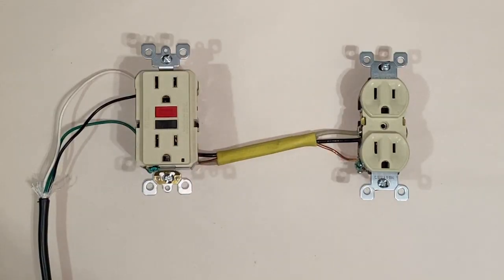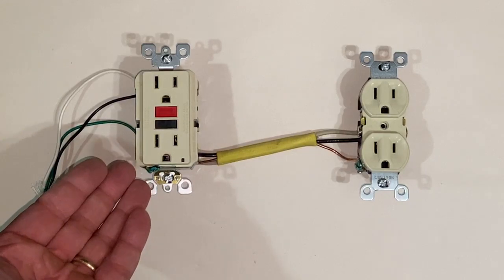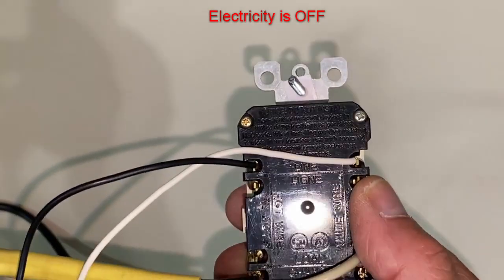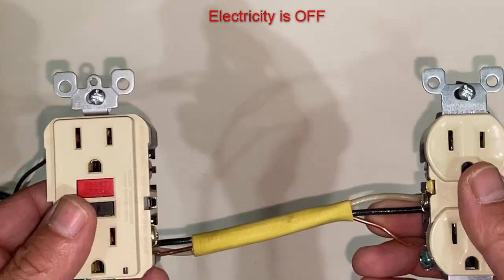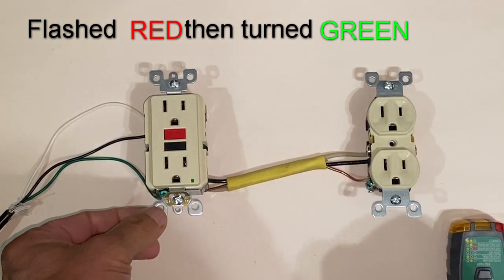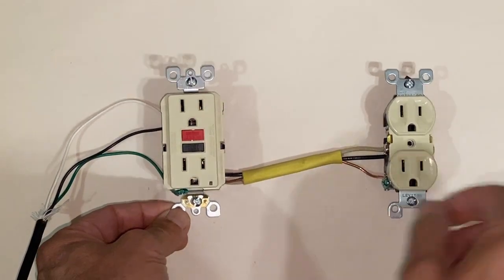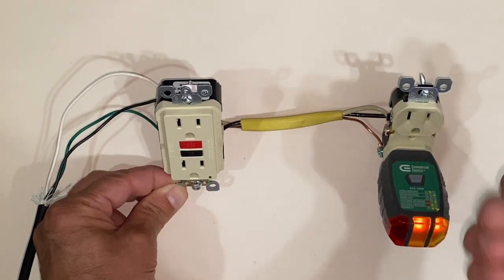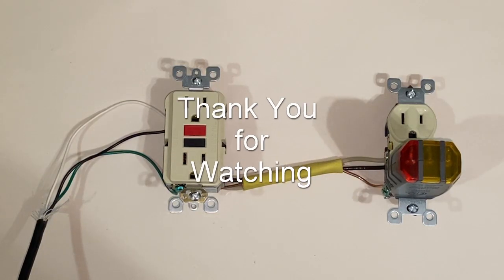GFCI outlet, how to make a regular outlet act as GFCI, Save Money, Easy DIY Project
Inventor of Red Disc Seal. Bathtub spout rear seal that has proven to keep water from getting pass the tub spout pipe. Therefore, preventing water damage behind the finished wall.

In this video I demonstrate how to correctly connect a second outlet to a GFCI outlet. I also show how to use a GFCI tester. All on a live circuit. Yes, you can turn a regular outlet into a GFCI outlet.

Some of the items used in this video are:

GFCI Outlet 20 Amp
Klein Tools NCVT-1 Voltage Tester
Leviton 125 V, 15 A, outlet
Klein Tools RT210 GFCI Outlet Tester

GFCI outlet is commonly used in area close to water. Such as, bathroom sink, kitchen sink, front porch, etc.